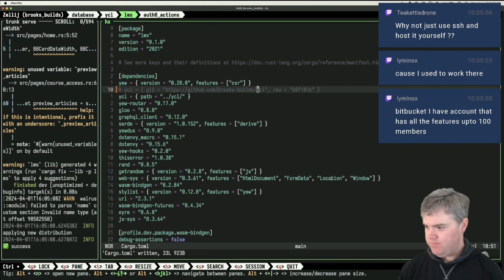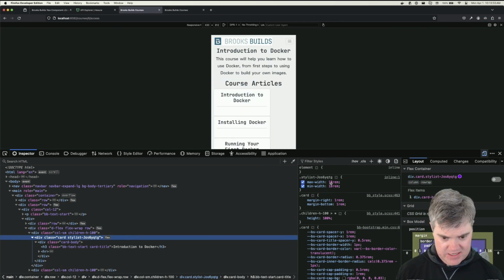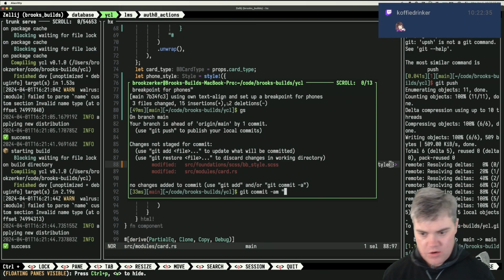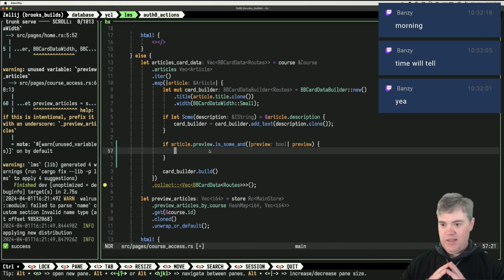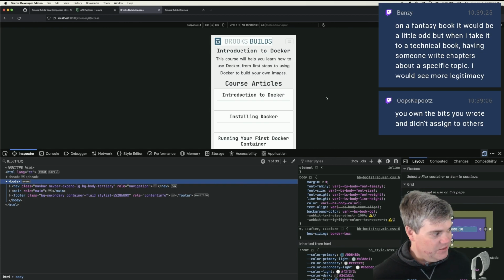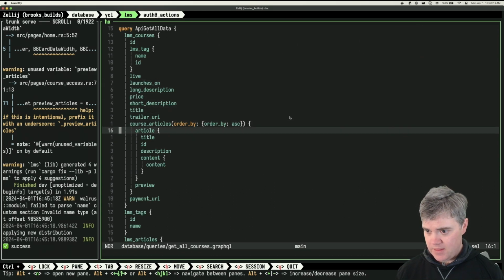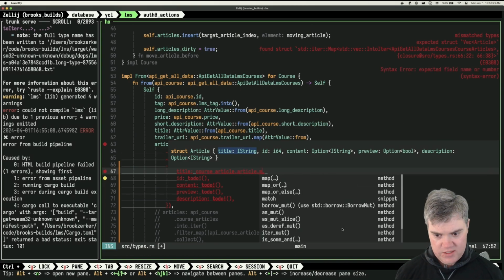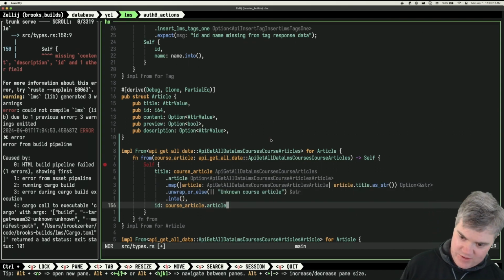Creating Docker course 58